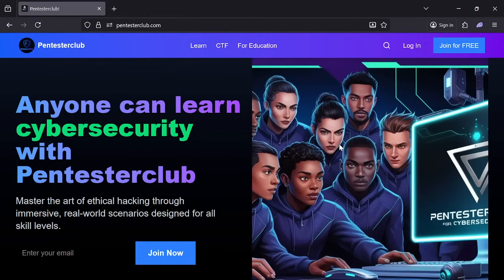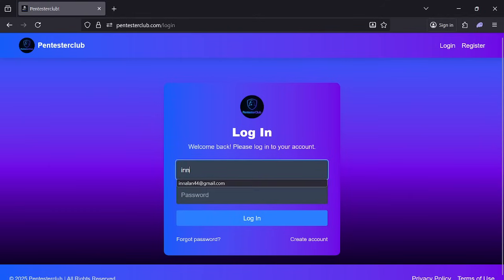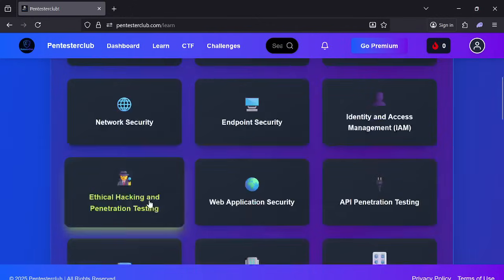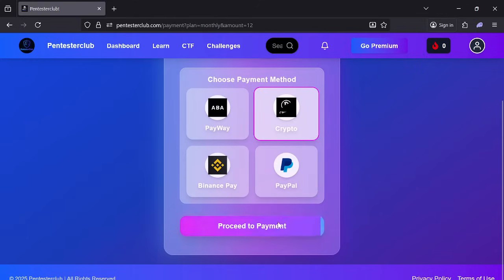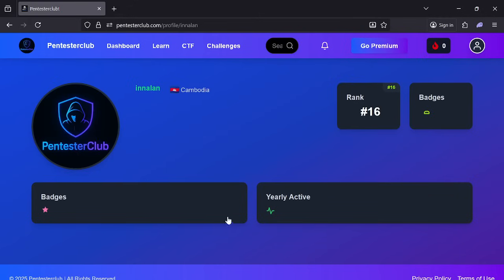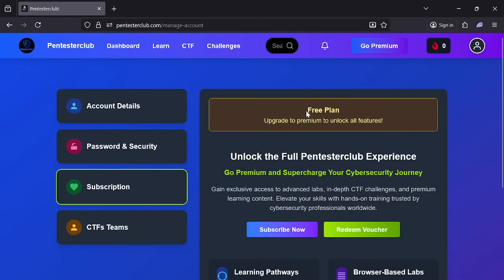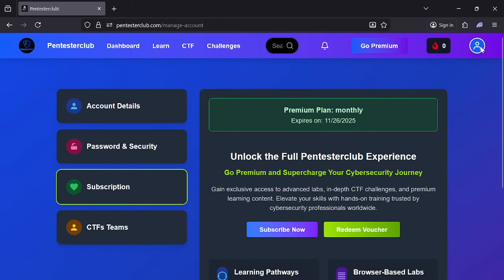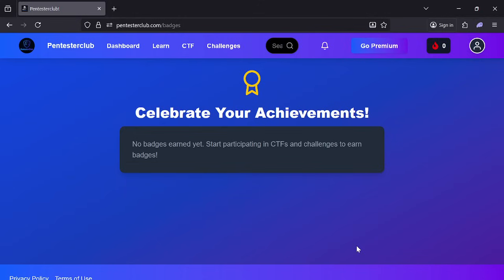REDEEM Your Voucher in Pentesterclub Now?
Learn how to redeem your voucher in Pentesterclub with our step-by-step guide. If you're having trouble redeeming your voucher, this video is for you. We'll walk you through the process, providing tips and tricks to ensure a smooth experience. Whether you're a beginner or an experienced user, our tutorial will help you make the most of your voucher and get started with Pentesterclub. Watch now and start redeeming your voucher today.